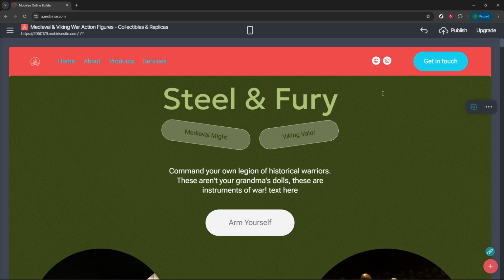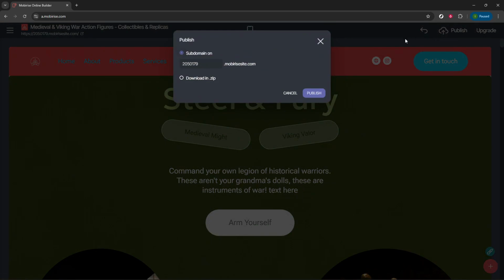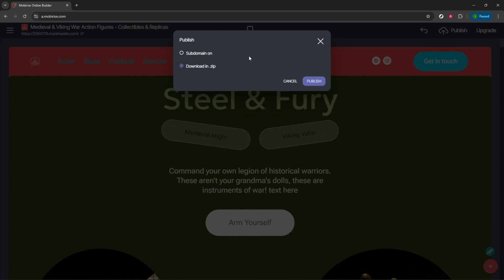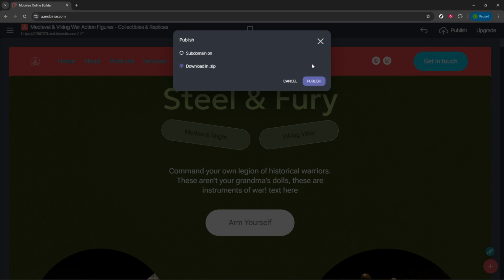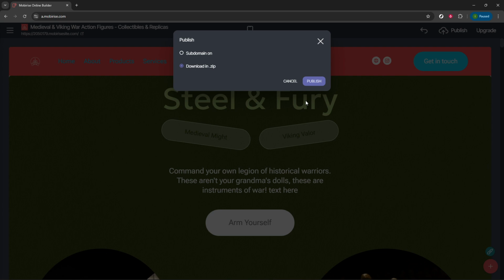How To Save Mobirise Website Google Drive (Working 2026)